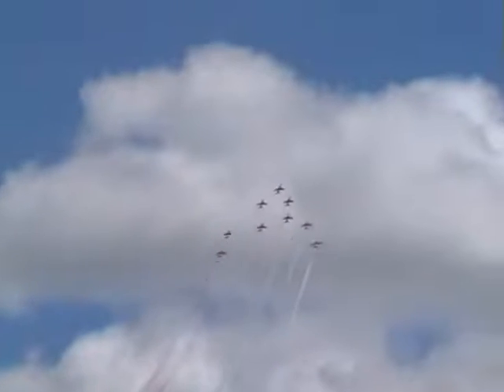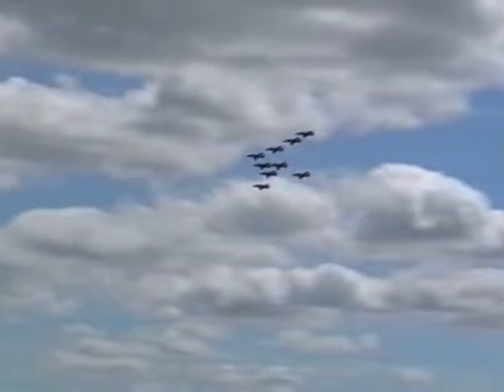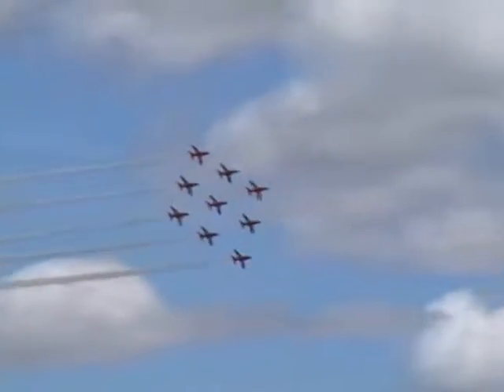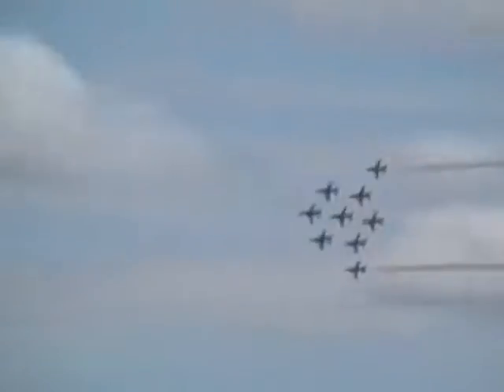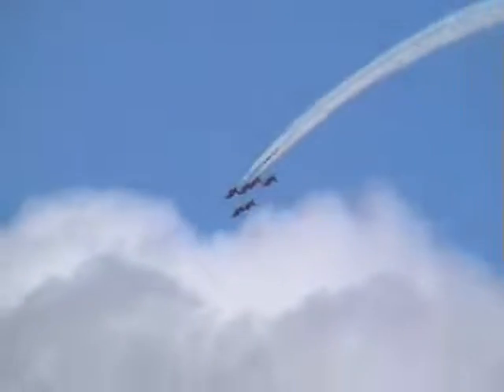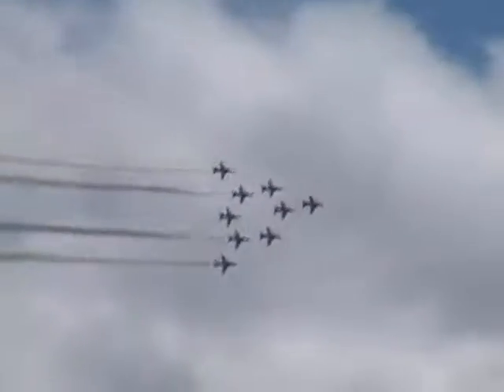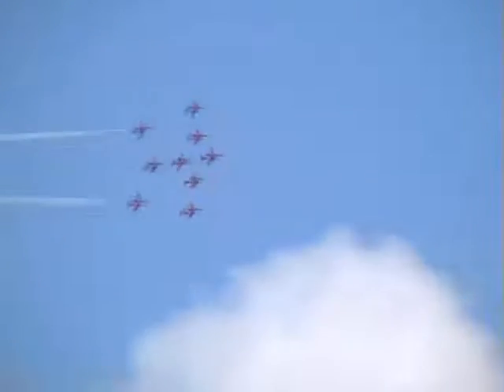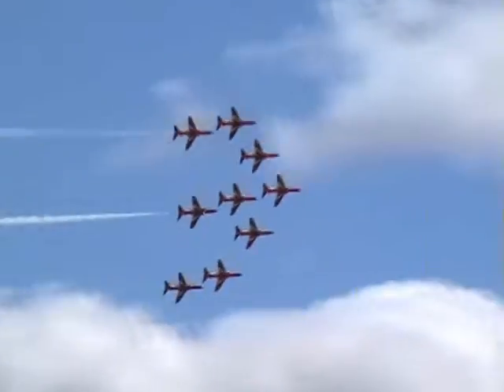British GP 2010 Red Arrows Display part 1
The World renowned Royal Air force Display team The Red Arrows Display above Silverstone Race Circuit prior to the British Grand Prix 2010 in their British Aerospace Hawk T mk 1a Training aircraft